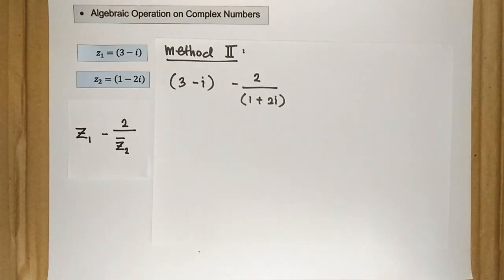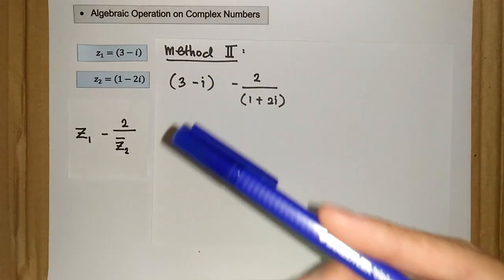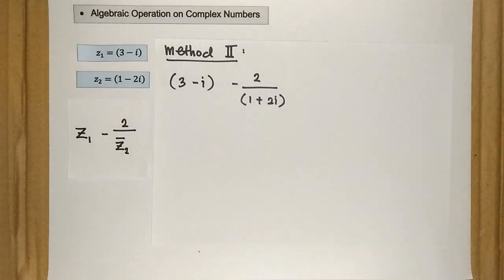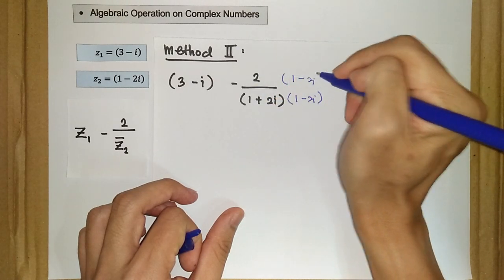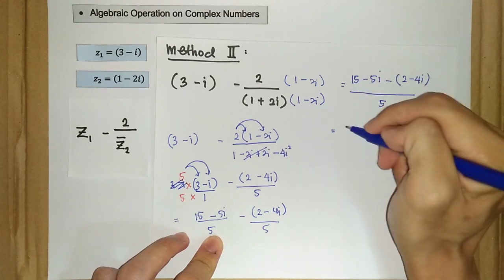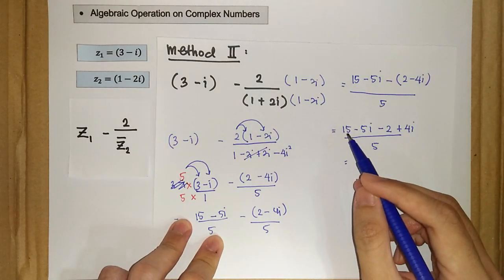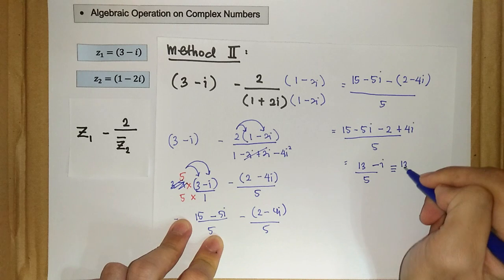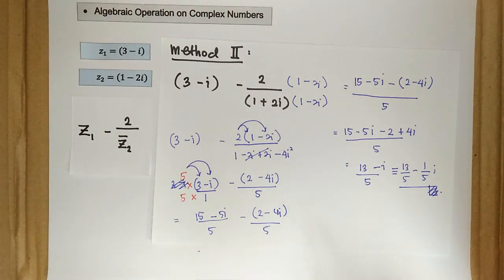Chapter 1 | 1.2 Complex Numbers (7/11)